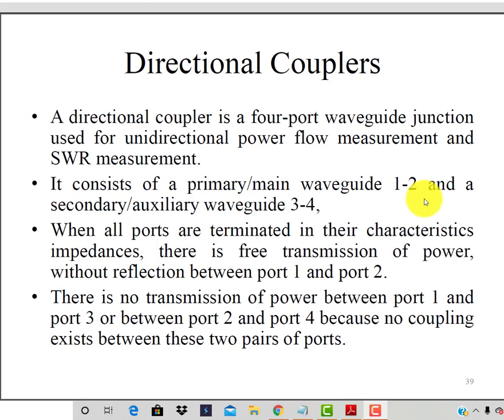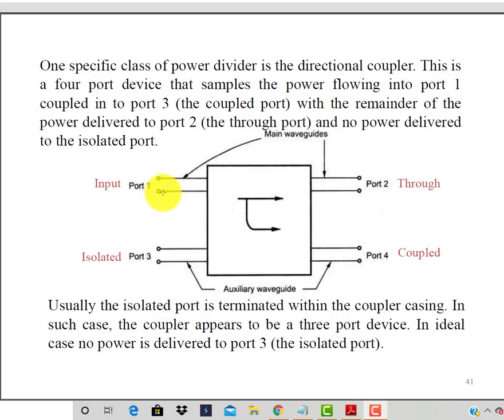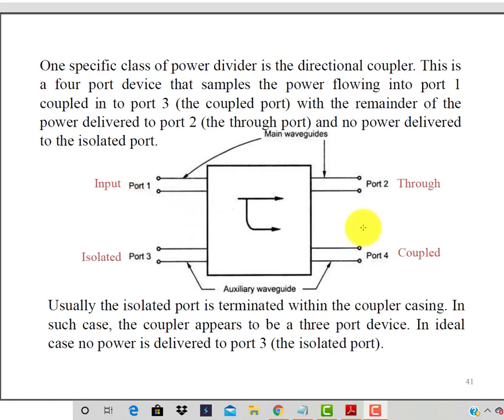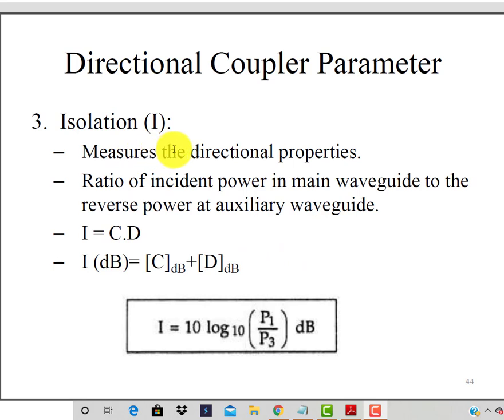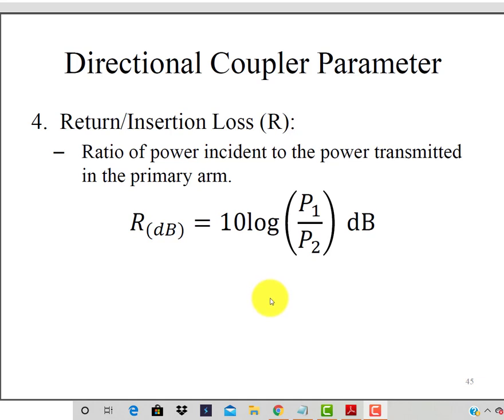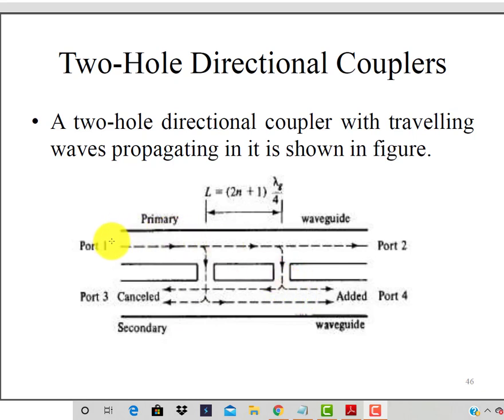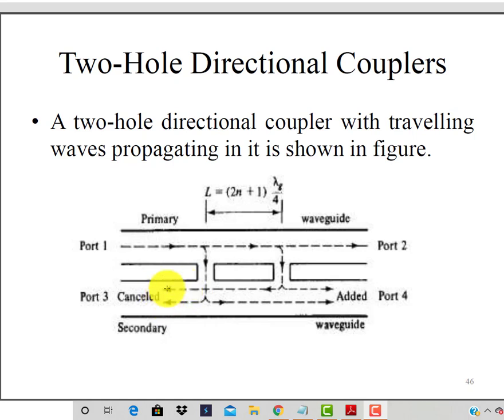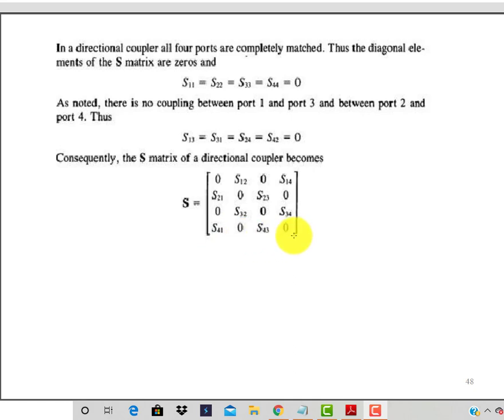Directional coupler operation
characteristics and types of directional coupler along with s matrix